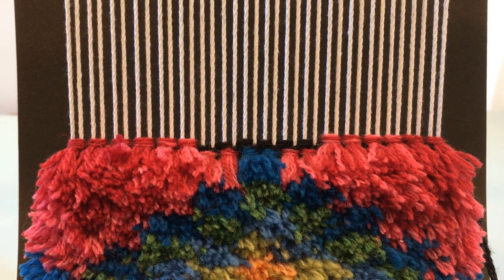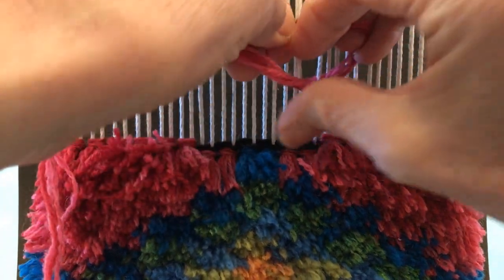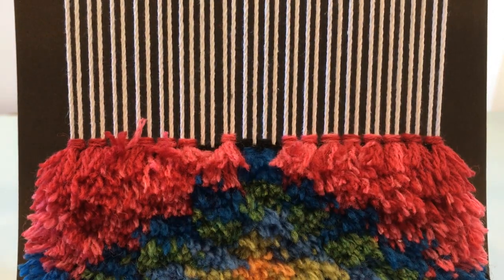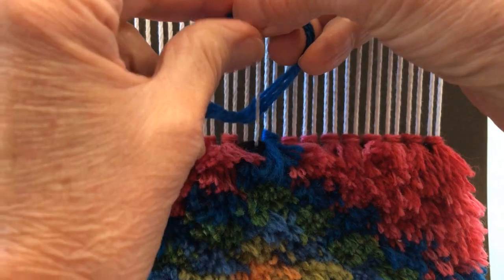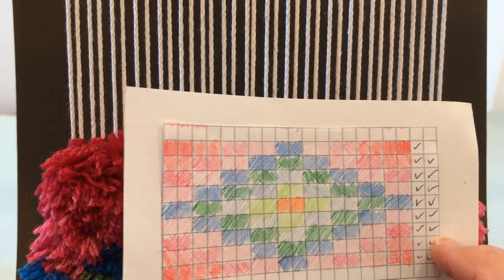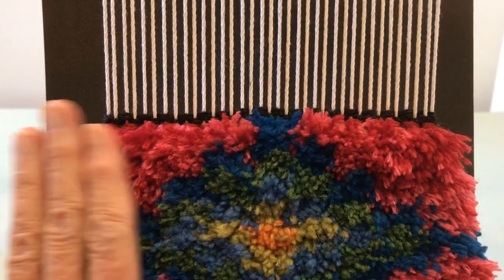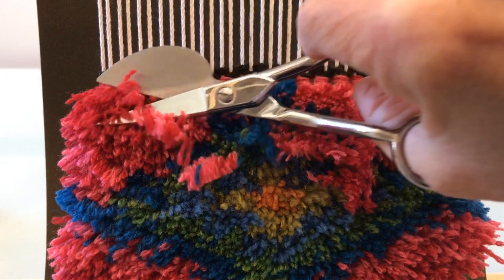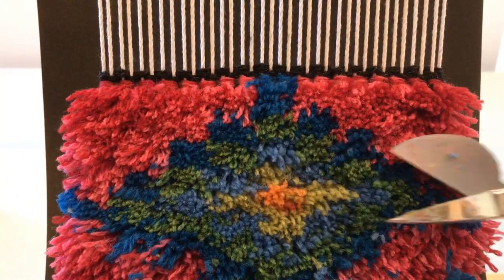Making Ghiordes Knots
Jane demonstrates weaving and trimming ghiordes knots (also known as rya), a great way to add texture to your tapestry weaving by creating a lush pile.

Jane used a Schacht tapestry beater for the creation of this project

Read the blog post on our website to see how the entire tapestry project came together